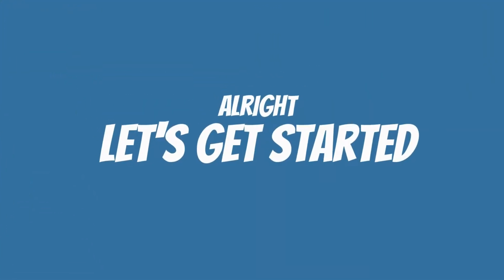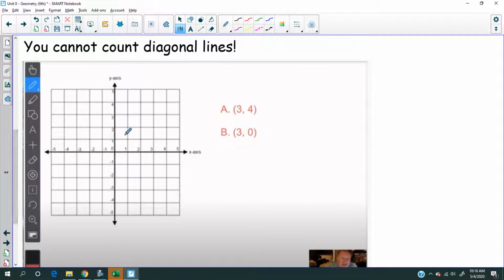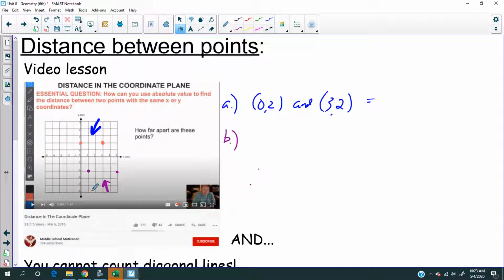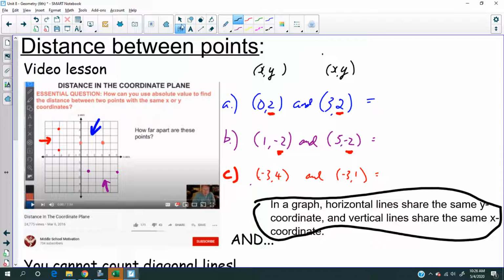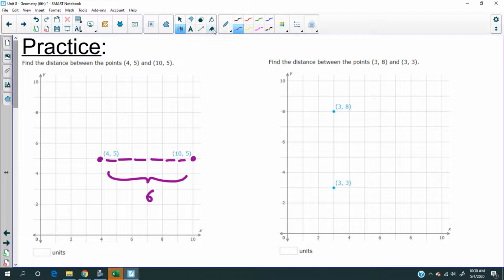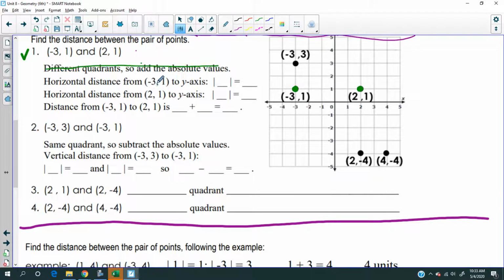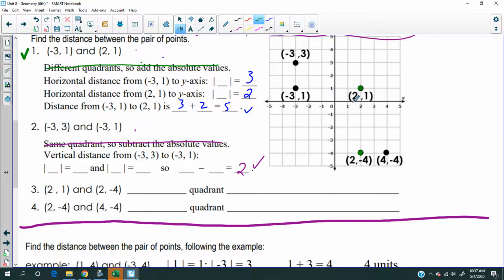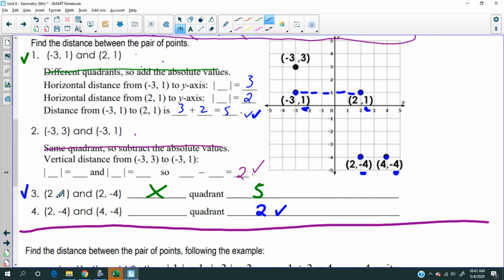(RL) Unit 8 - Day 2 (Tuesday)